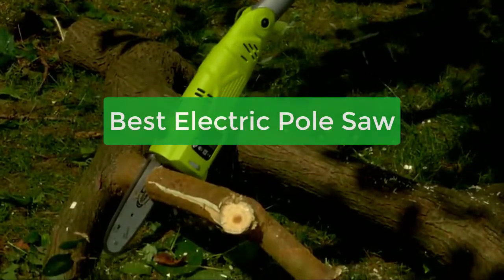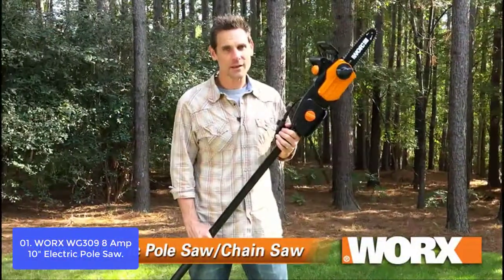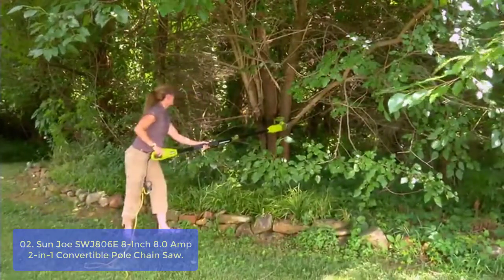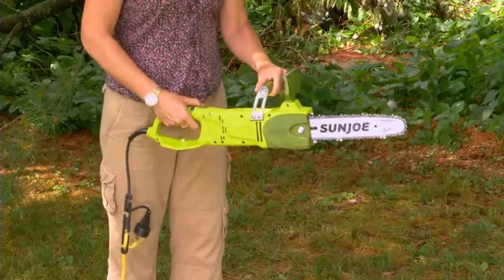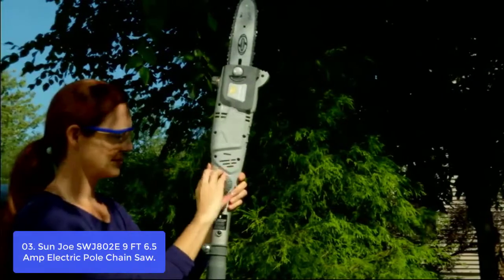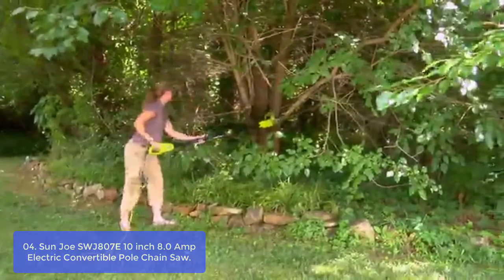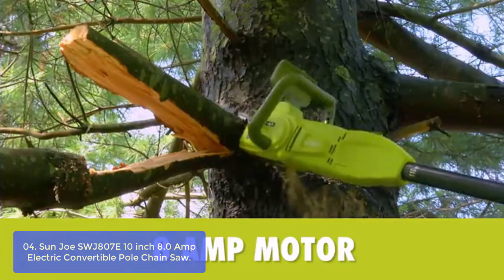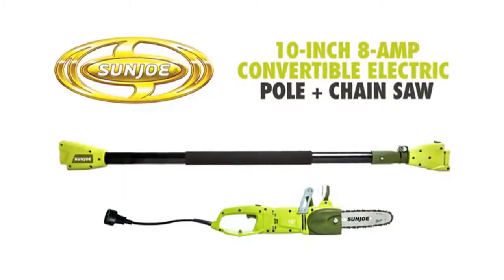TOP 5: Best Electric Pole Saw 2022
In this video, we have listed the top 5 best electric pole saw on Amazon Reviews and buying Guide 2022

1. WORX WG309 8 Amp 10" Electric Pole Saw
2. Sun Joe SWJ806E 8-Inch 8.0 Amp 2-in-1 Convertible Pole Chain Saw, Green
3. Sun Joe SWJ802E 9 FT 6.5 Amp Electric Pole Chain Saw with Adjustable Head
4. Sun Joe SWJ807E 10 inch 8.0 Amp Electric Convertible Pole Chain Saw, Green
5. WEN 4021 8-Inch 6.5A Electric Telescoping, Pole, Saw

Looking for the best electric pole saw to help with your yard work? We've compiled a list of the best saws on the market, so you can find the perfect one for your needs. Whether you're looking for a heavy-duty saw to tackle big jobs, or a lightweight model for easy maneuverability, So lets get started.